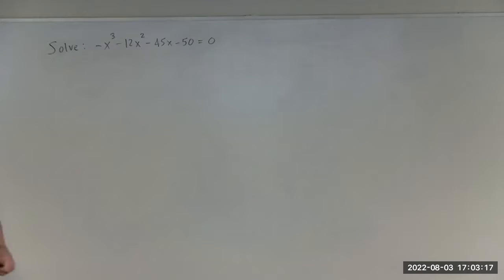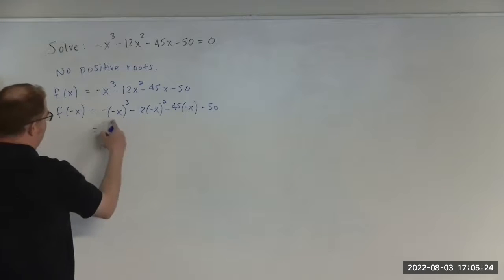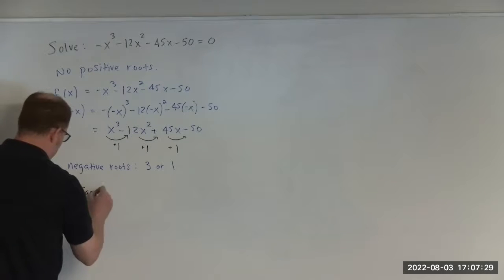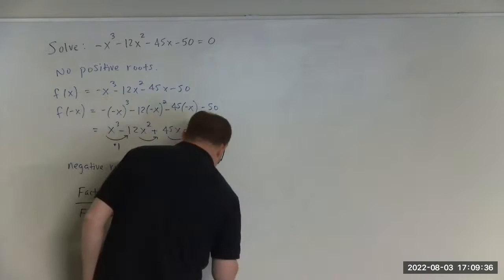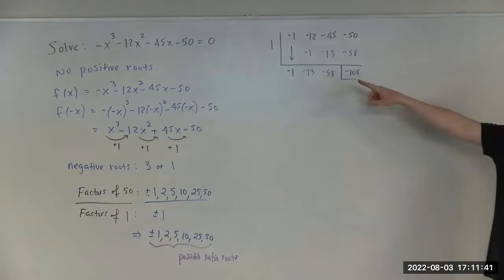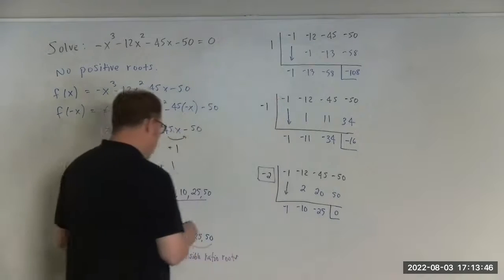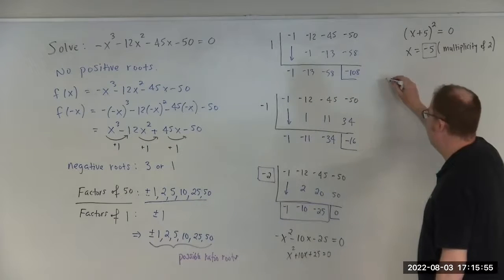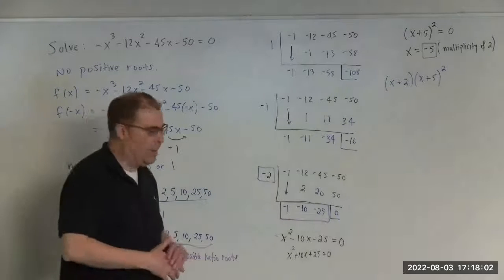Solving a Polynomial